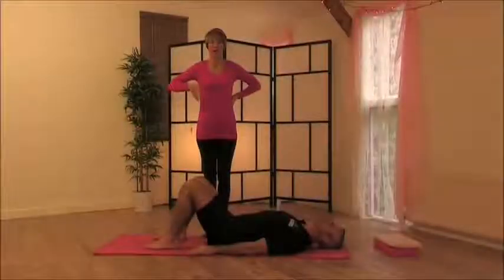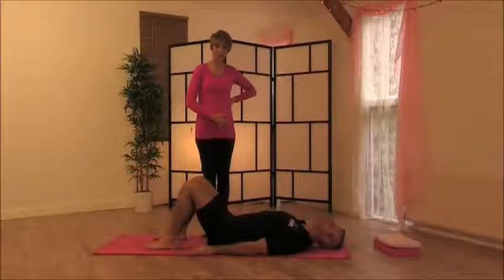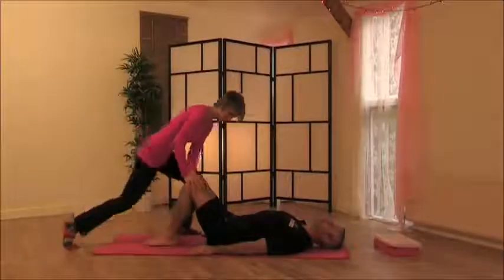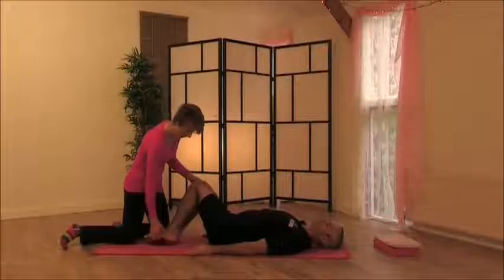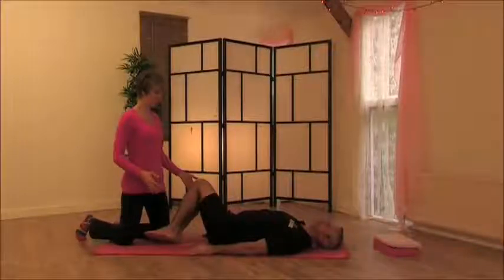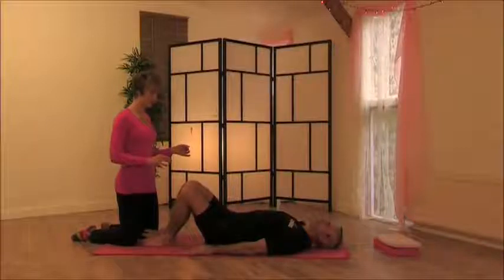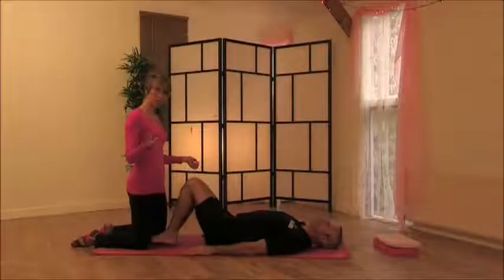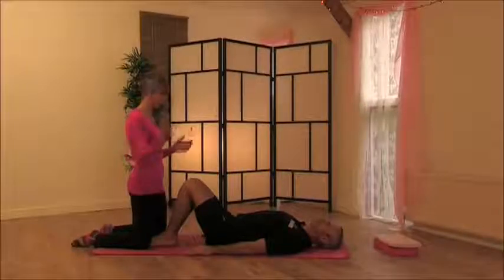Clinical Pilates Videos Hip Rolls Beginners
Clinical Pilates Videos   Hip Rolls Beginner

Join my app for more classes, courses and Challenges